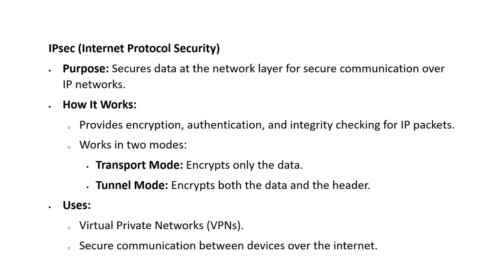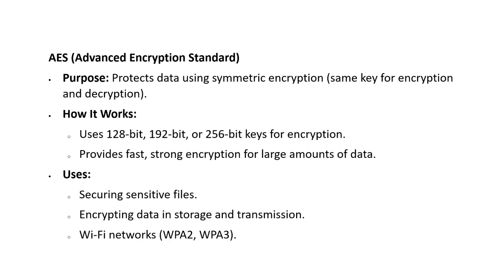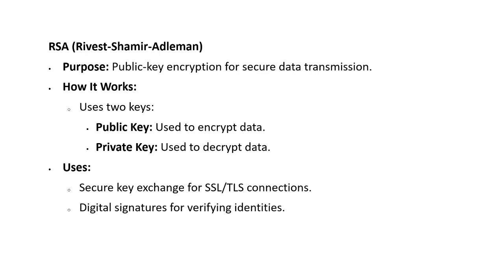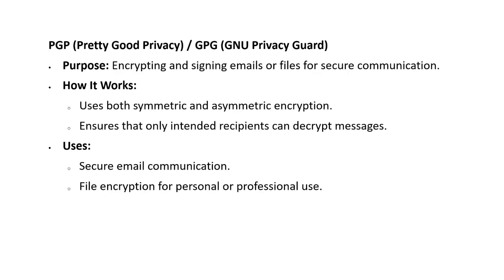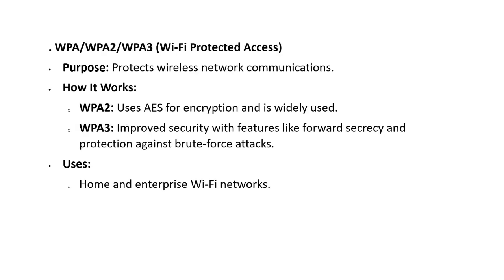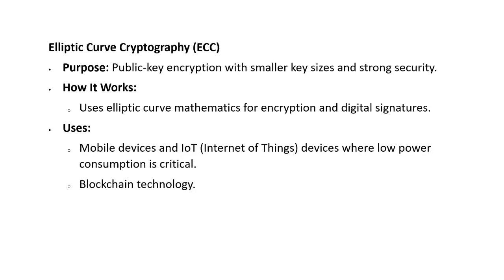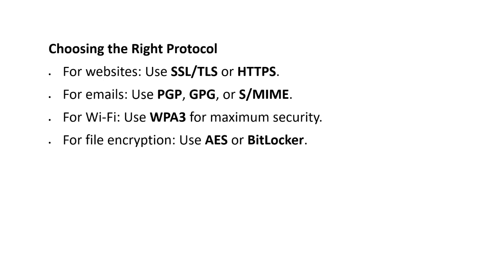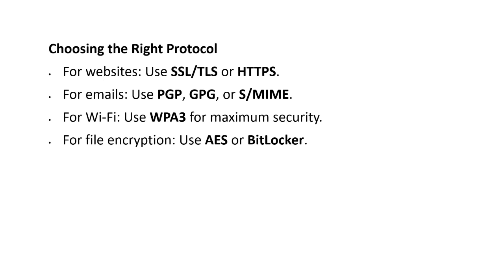12 POWERFUL Encryption Protocols You Need to Know!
Welcome to the first step in your cybersecurity journey! 🚀

In this video, we will explore 12 Encryption protocols which are used to make transmission of data safe and secure. In this video you will learn how to make the data safe and secure.

📌 Computer Network concepts
📌 Cryptography
📌 Intrusion Detection Systems
📌 Common Cyber Threats and Attacks
📌 Basic Cybersecurity Practices
📌 Securing Personal Devices
📌 Essential Cybersecurity Tools
📌 Social Media and Online Privacy
📌 Cyber Ethics and Laws

This course is designed for absolute beginners, making complex topics easy to grasp with real-world examples and practical tips.

Let’s make the digital world safer, one step at a time. 💻🔐"

Would you like to include specific calls to action or links to resources?